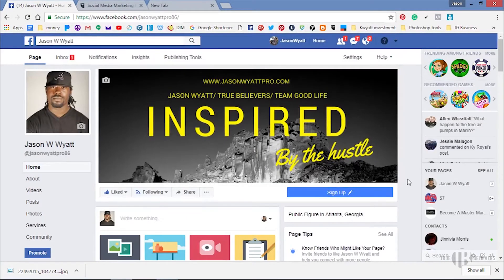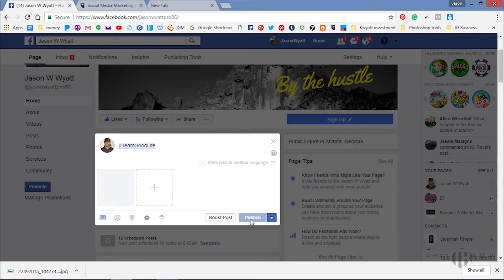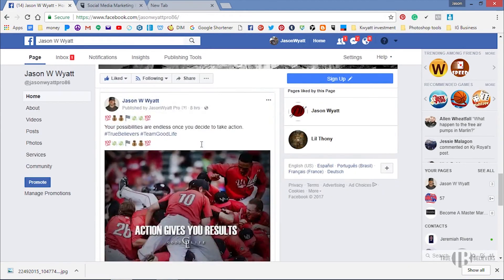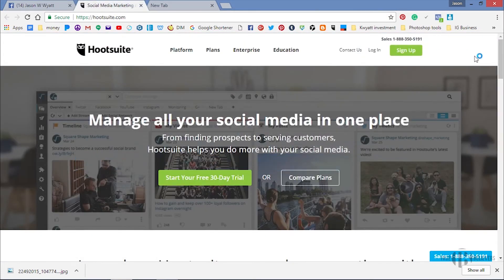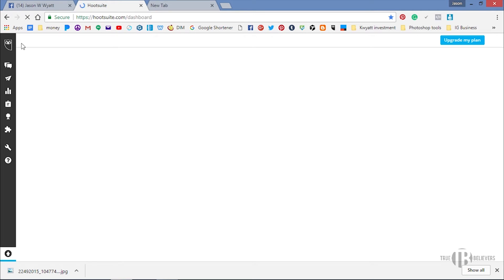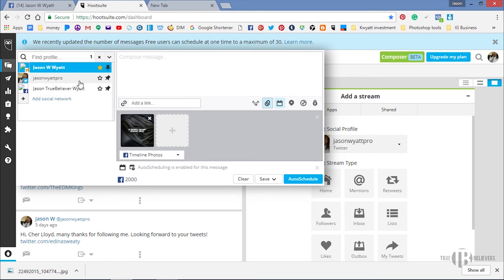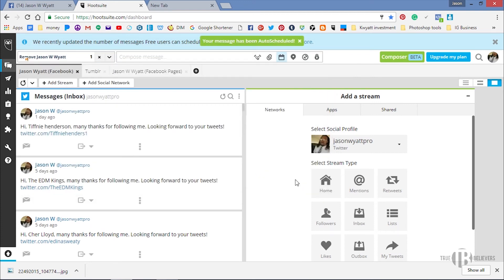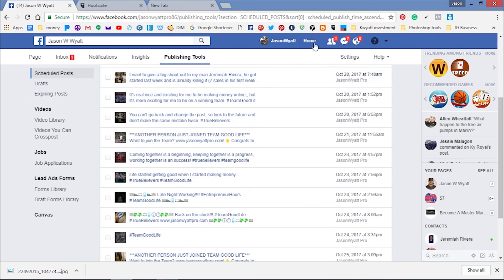How to Schedule a Post on Facebook (Free Training)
In this video, I will show you How to schedule a post on Facebook in minutes!

Scheduling Facebook posts save tons of time so you can work more on the other aspects of your business, Like following up with your leads, or just enjoying your day!

Would you like to get paid for just posting ads on social media sites?

can you schedule a post on facebook profile
can you schedule a shared post on facebook
can you schedule a post on personal facebook
can you schedule a video post on facebook
can you schedule a post on a facebook group
how do i schedule a post on facebook
how do i schedule a shared post on facebook
how do i schedule a post on a facebook group
how do you schedule a facebook post on hootsuite
why can't i schedule a post on my facebook page
schedule multiple posts on facebook
can i schedule a facebook post on my personal page
how to schedule a post on facebook on iphone
is there a way to schedule a post on facebook
schedule posts on your facebook page
can you schedule a photo album post on facebook
can you schedule a post on a personal facebook page
schedule a post for facebook